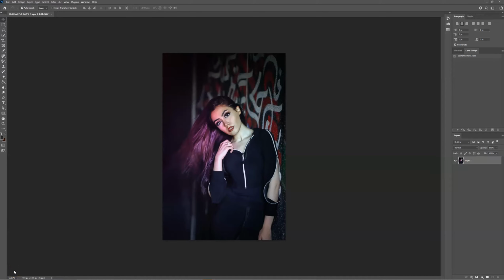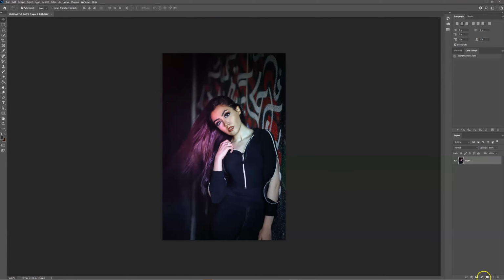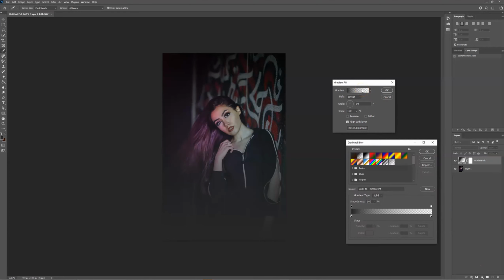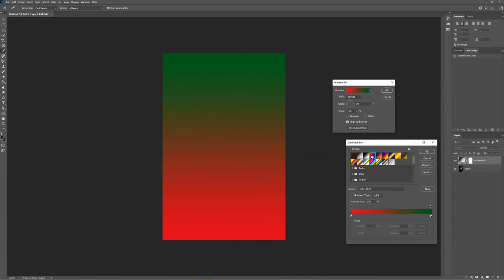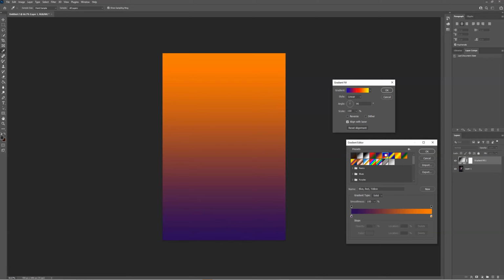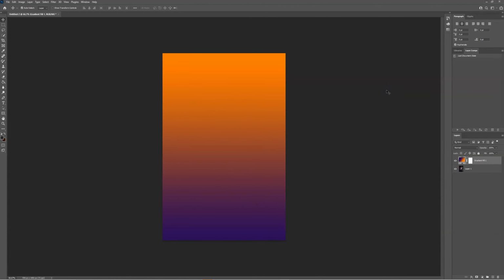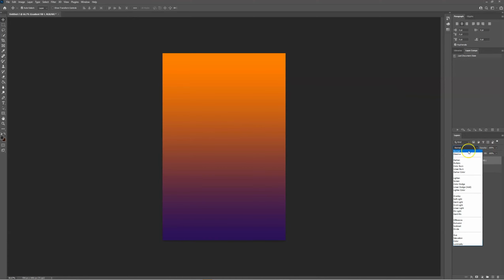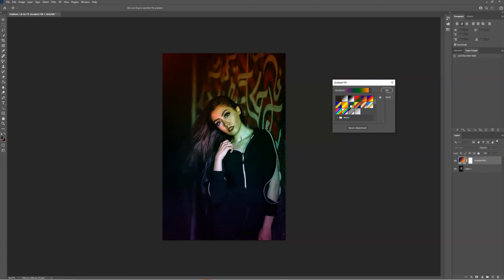How to create unique gradient photo effect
This is a short photoshop tutorial in the form of an easy to follow screencast. This tutorial we will be sharing with you how to create a unique gradient photo effect which you apply to any photo.